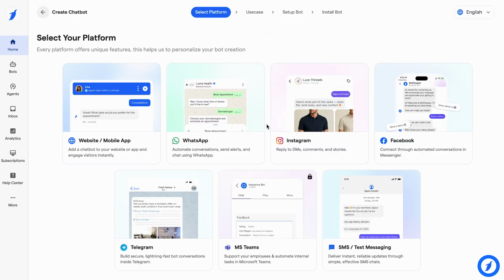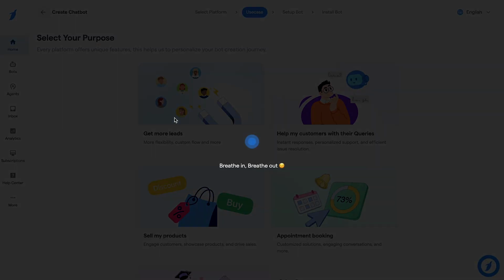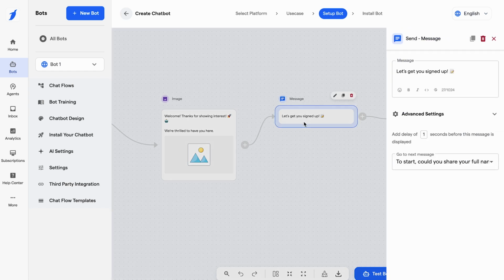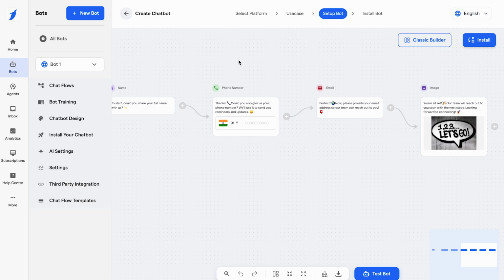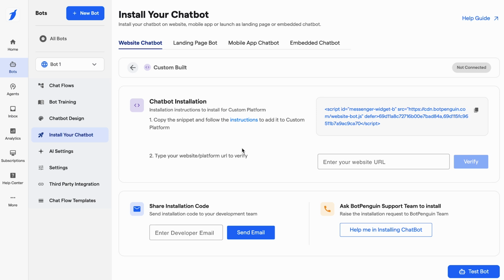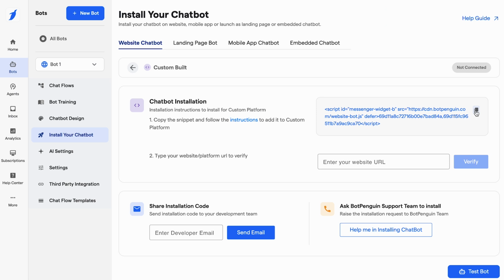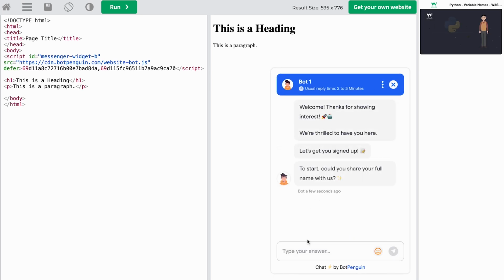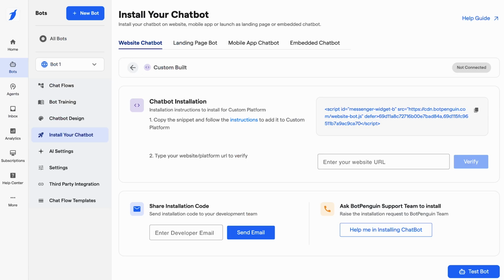How to Create a Website Chatbot (Newest UI) || Setup & Deploy Chatbot || BotPenguin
Learn how to create a website chatbot using the newest BotPenguin UI and deploy it بسهولة on your website.

In this video, you’ll understand the complete process of creating a chatbot, configuring its basic settings, and preparing it for live interactions. We’ll guide you step by step—from bot creation to setup and final deployment.

You’ll also learn how to customize chatbot behavior, set up initial responses, and ensure your bot is ready to engage visitors and capture leads effectively.

This tutorial is ideal for businesses and website owners who want to automate conversations, improve customer support, and enhance user engagement using the latest BotPenguin interface.